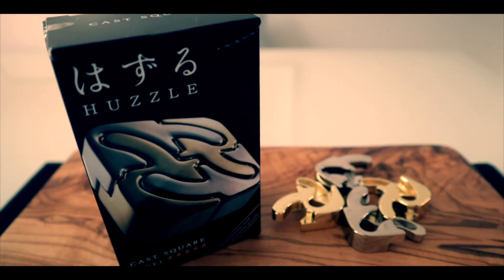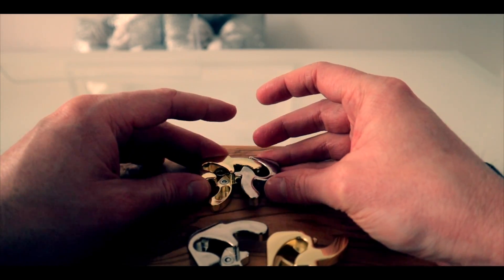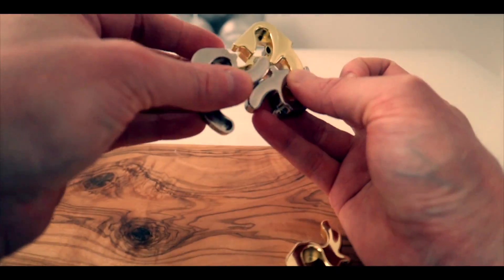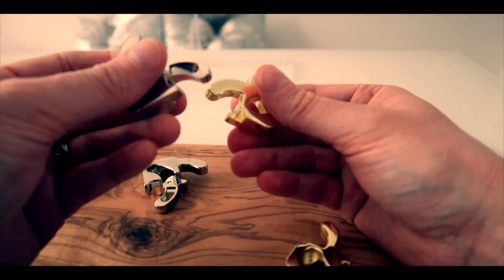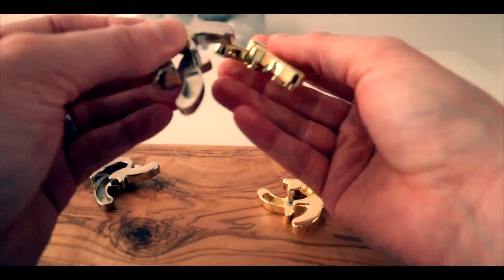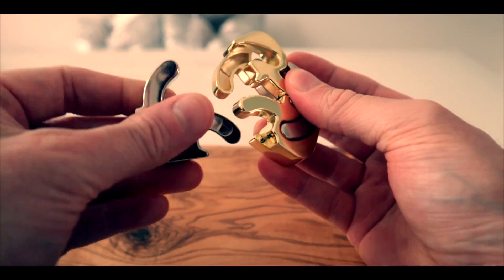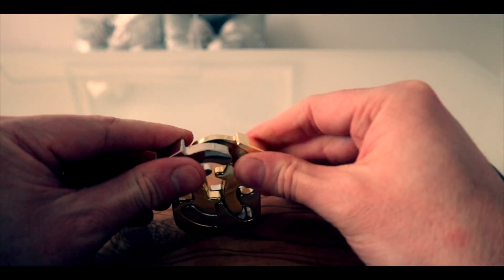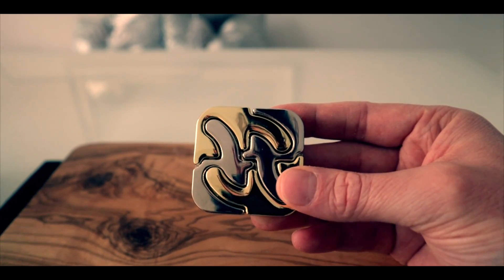How to Reset Your Hanayama Cast Square Puzzle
Join Paul as he shows us how to reset your Hanayama cast square puzzle and shows you how to solve it! castsquare Hanayamas latest addition to their Cast squarepuzzle Series. :)
£12.95 Hanayama Cast Slider Puzzle - Level 3 of 6 + Crux Sticker.
$15.99 on Amazon.com
£12.28 Eureka 515095" Huzzle Cast Padlock Puzzle
$14.01 MARBLE Hanayama Cast Metal Brain Teaser Puzzle
$7.99 BePuzzled Keyring Hanayama Cast Metal Brain Teaser Puzzle (Level 2) Puzzles For Adults
$8.98 Bepuzzled Hanayama Level 1 Diamond Metal-Cast Brain Teaser Puzzle
$ 9.39 BePuzzled Hourglass Hanayama Cast Metal Brain Teaser Puzzle (L 6) for Adults